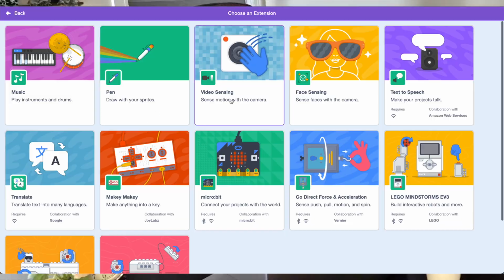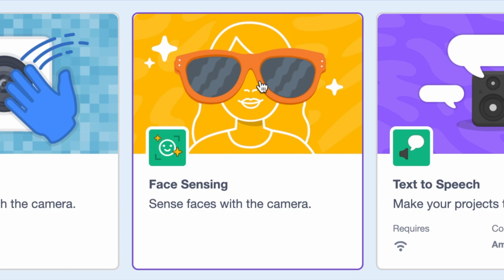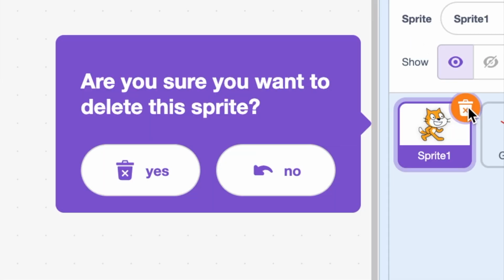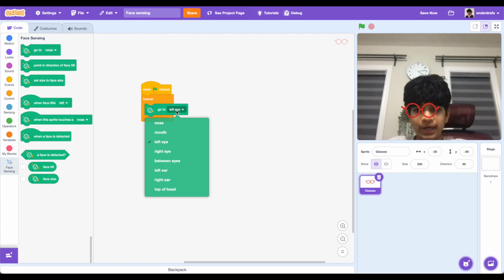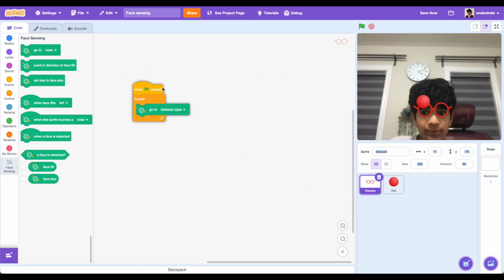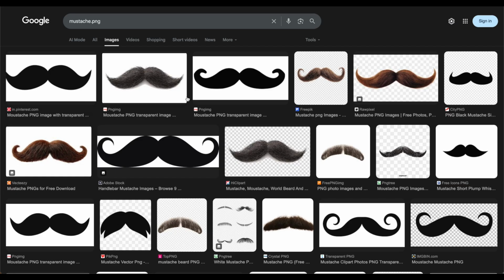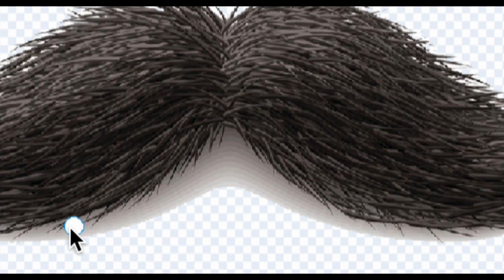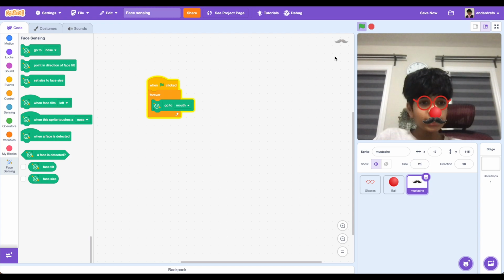Face Sensing in Scratch - Build Interactive Filters Fast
Ever wondered how those fun social media filters work? This video teaches you how to create a custom "face filter" using Scratch's new face sensing extension! We'll walk through the "scratch coding" step-by-step, making this an ideal "scratch tutorial" for "coding for beginners" to get started with "scratch new extensions".